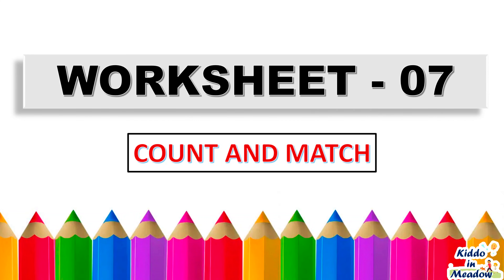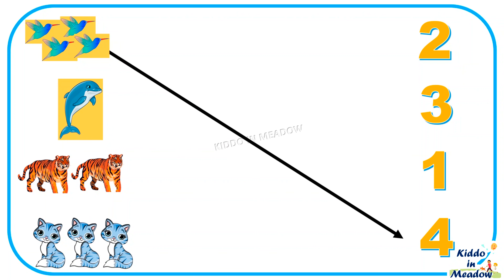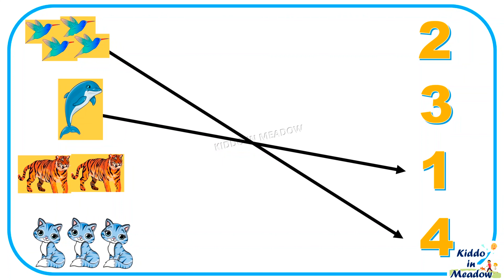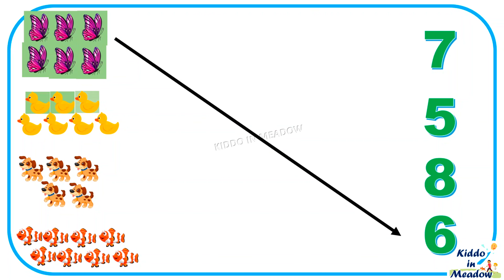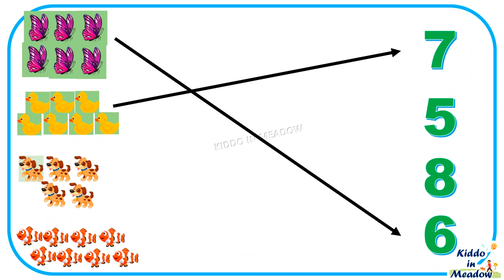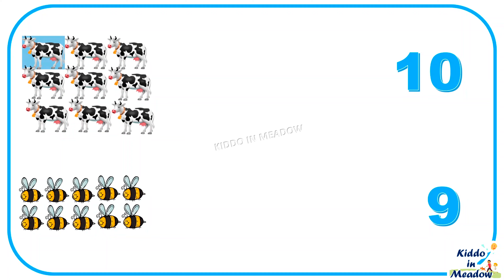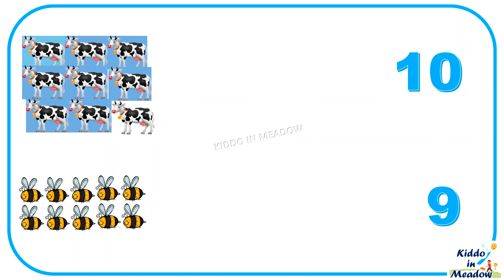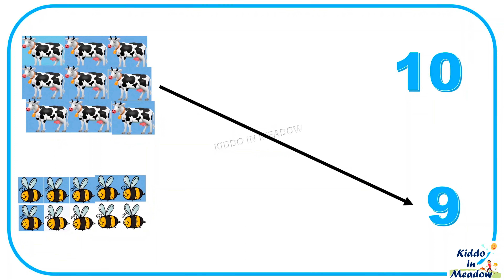Match 123 numbers with pictures | class lkg ukg math worksheet for kids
"Matching Numbers to Pictures | Fun Math Worksheet for LKG & UKG Kids"

Welcome to our engaging math worksheet session designed for preschoolers (LKG & UKG)! In this educational video, kids will learn to match numbers to corresponding pictures, enhancing their number recognition skills in a playful and enjoyable way.

With vibrant visuals and clear instructions, this worksheet aims to make learning numbers an exciting experience for young learners. Watch as children practice their counting and identification abilities by pairing numbers from 1 to 10 with corresponding images, fostering their early mathematical comprehension.

Join us as we guide your little ones through this interactive activity, promoting their cognitive development and numerical understanding. Don't miss out on this delightful learning opportunity; hit play and let the fun learning begin!

Numbers
Counting 1 to 10
123
1234
12345
1 to 10

 About this Video -Hope you like the content we create.